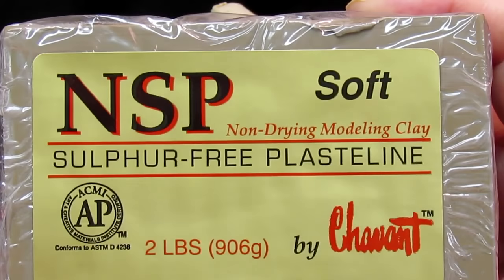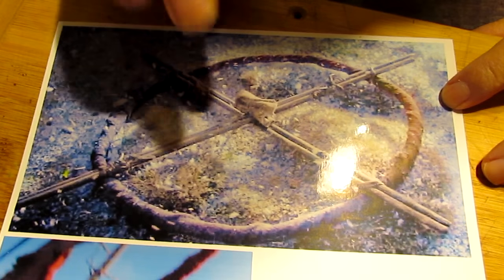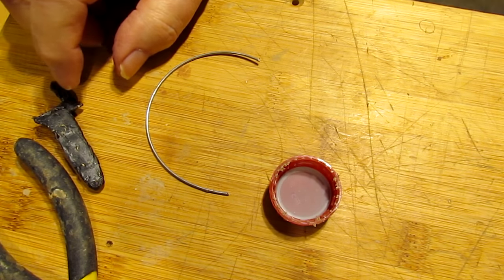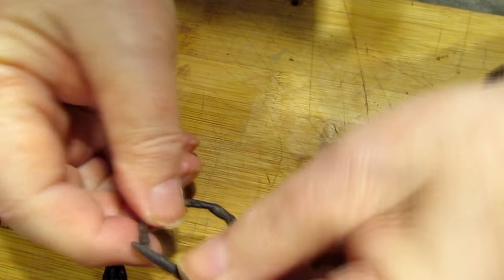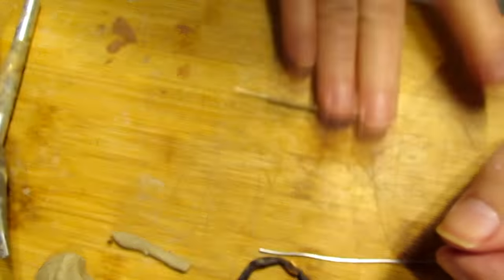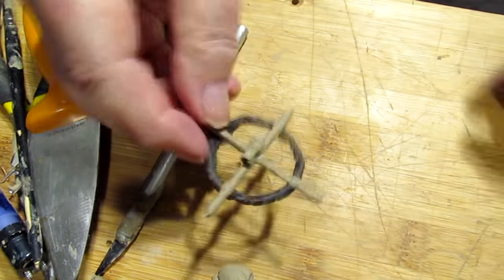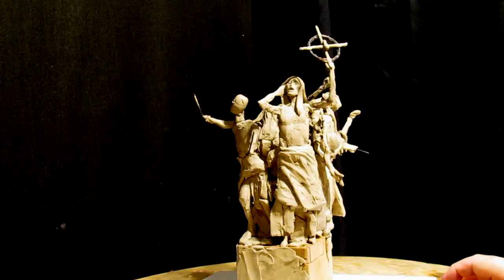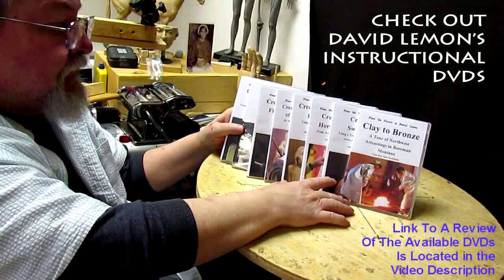Ghost Dance Creating a Medicine Wheel that one of the Dancers Will Be Holding